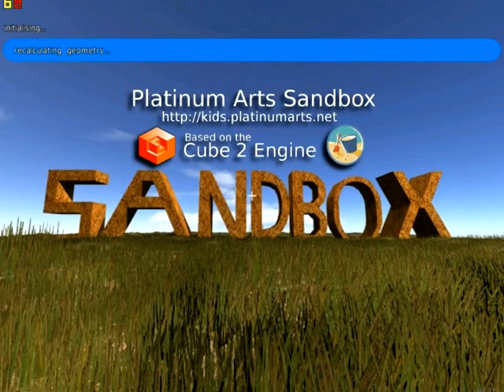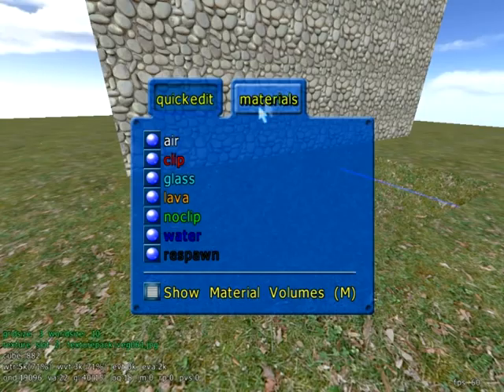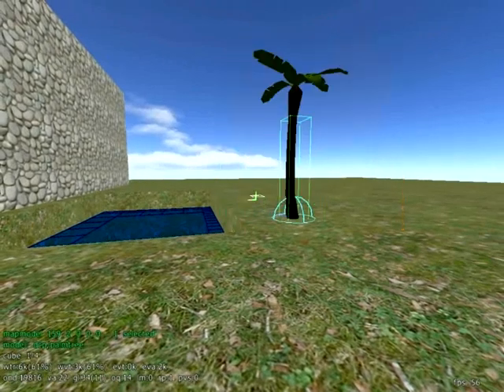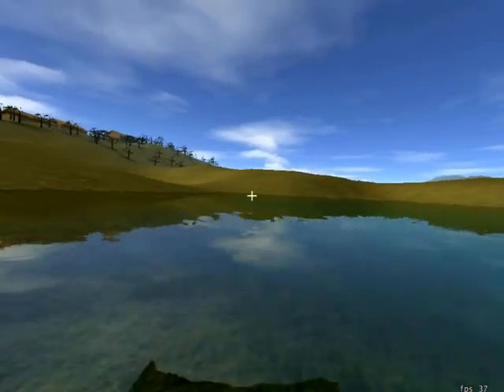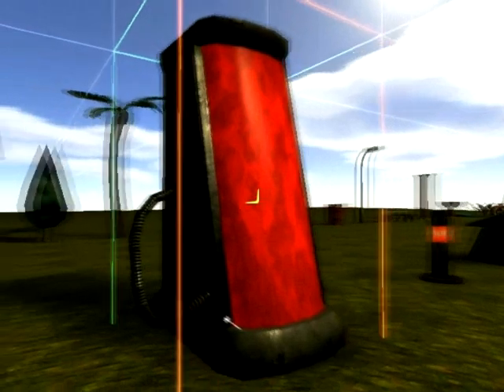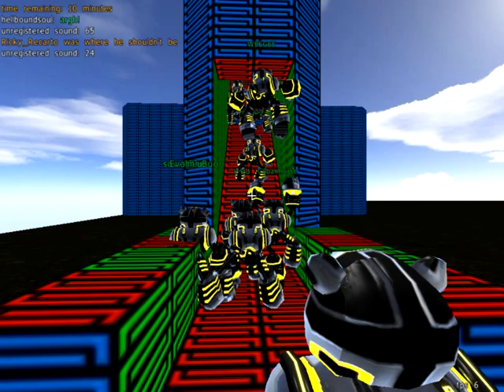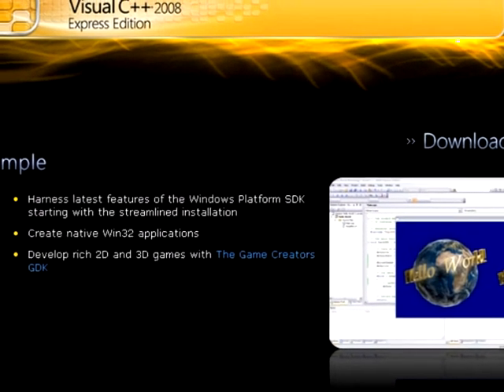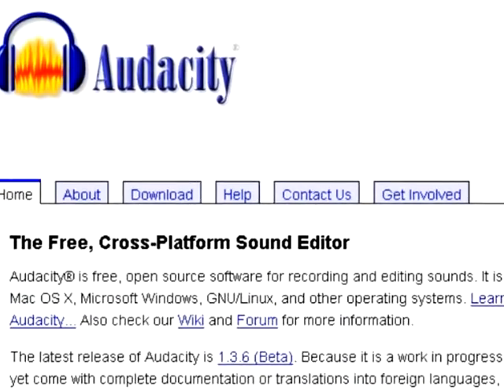Noesis Interview with Platinum Arts Sandbox - Free 3D Game Maker for Kids And Adults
IF YOU HAVE ANY PROBLEMS PLEASE UPDATE YOUR VIDEO DRIVERS.

This video covers the basics of world creation in Platinum Arts Sandbox. Sandbox is a 3D game creator and 3D game design tool based on the Cube 2 engine that allows users to quickly and easily create and edit their own worlds in game, even cooperatively. It is free, open source, and easy to use for Kids and Adults. This is the first tutorial and hopefully there will be more soon. Take care and enjoy!